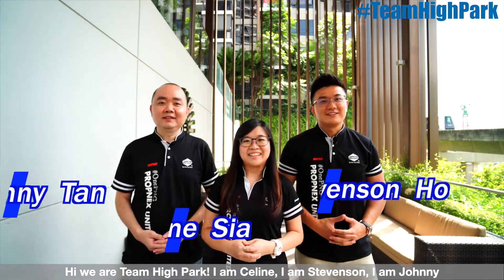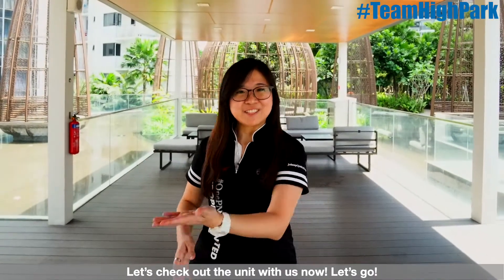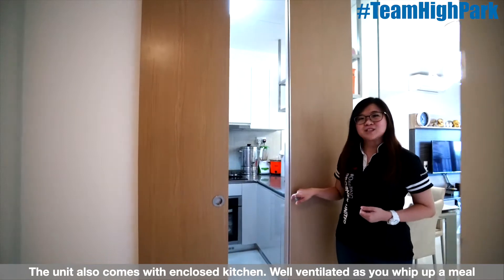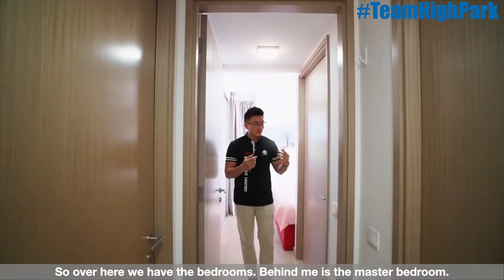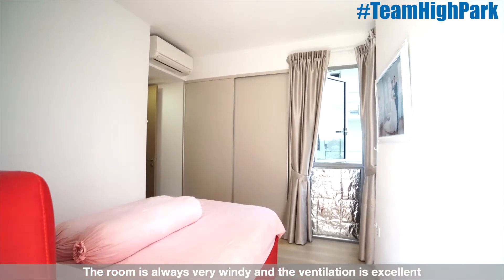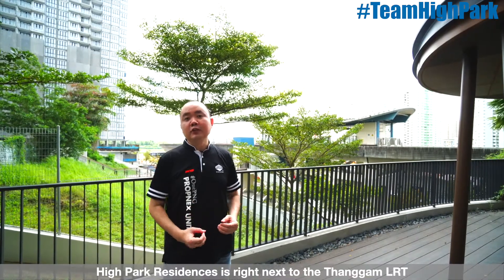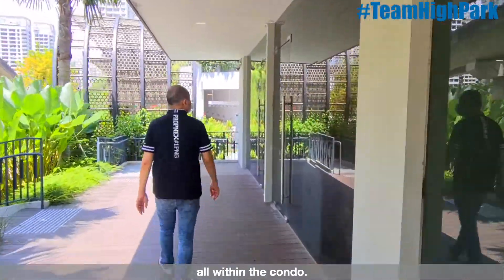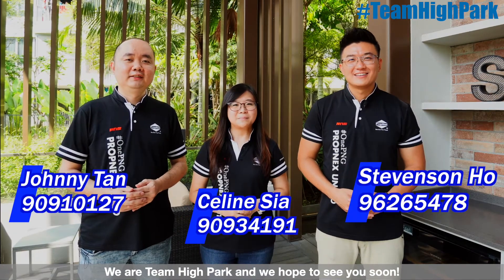High Park Residences 3 Bedroom Pool Facing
Pool Facing, Well Maintained

High Park Residences @ Fernvale
Resale Unit
3 Bedroom Classic for Sale!!

3Bed, 2Bath
No West Sun
Big and Spacious
Corner
Pool Facing
Far Block to Block distance
Efficient Layout
Next to Thanggam LRT Station
Walk to Seletar Mall
Many Amenities and Eateries!!

Call
Celine @ 90934191
Stevenson @ 96265478
for viewing arrangements Now!!